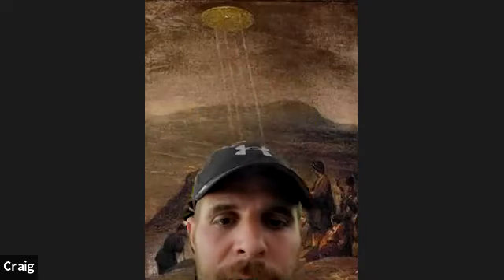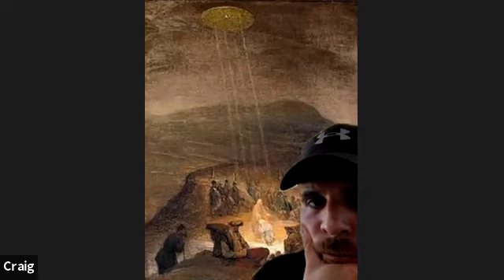Deep mind probe: Renaissance painters and UFOs in paintings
Here we discuss Renaissance artists who painted depictions of UFOs during 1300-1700 period where hoaxes were very unlikely; no one really discussed aliens or UFOs.

We did get off topic for the majority of this discussion but I do intend to put time stamps in this description so you can just get right to the point of the video! sorry